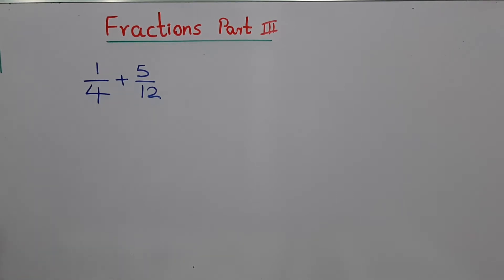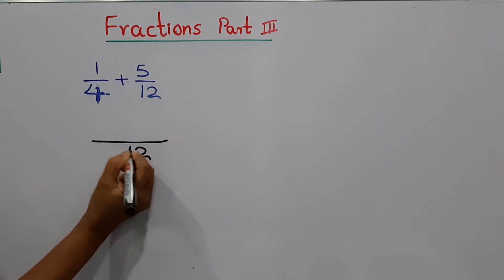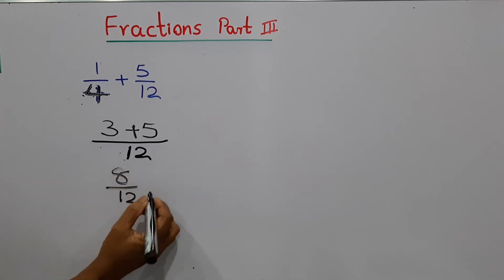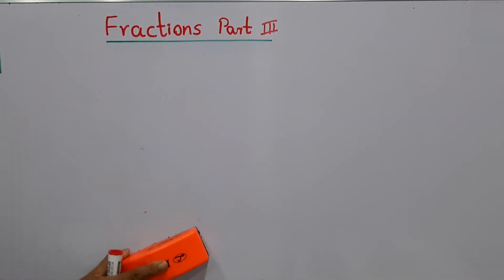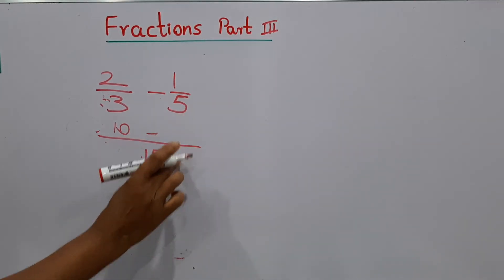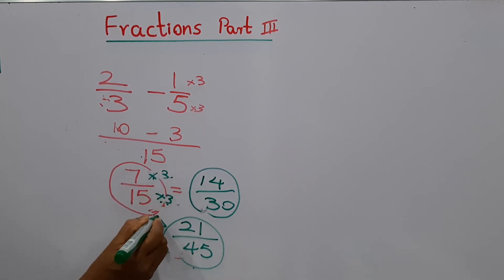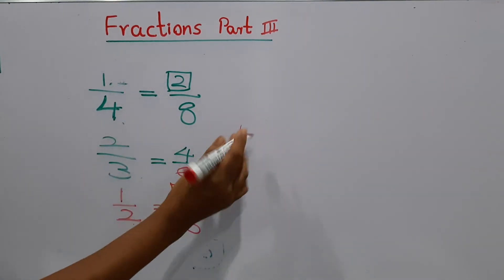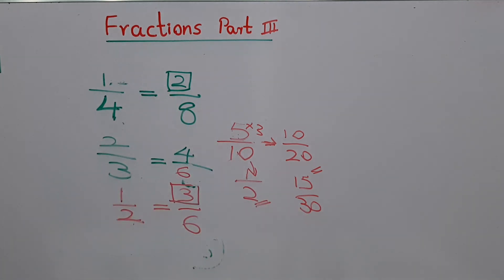Fractions (Part 03) - Mathematics Revision for Grade 3, 4, 5 & 6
Basic knowledge about fractions (Part 03)

Mathematics Revision for Grade 3, 4, 5 & 6